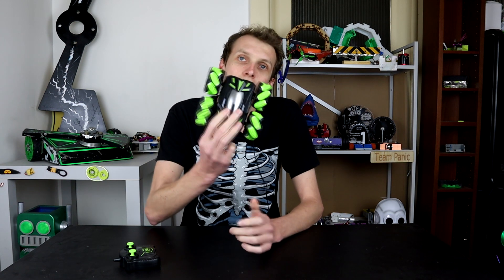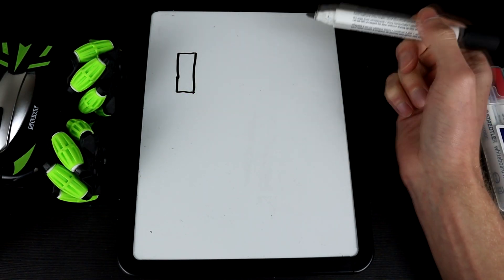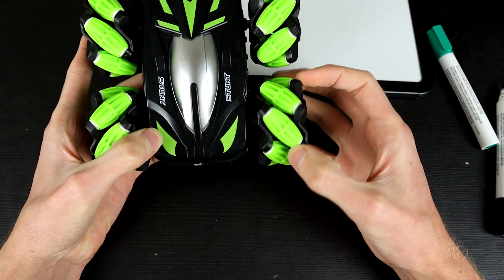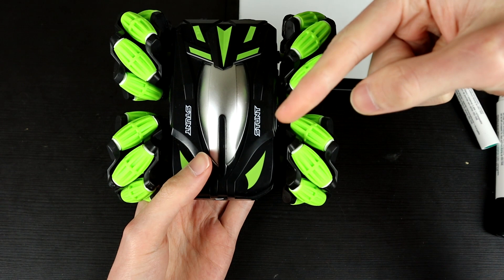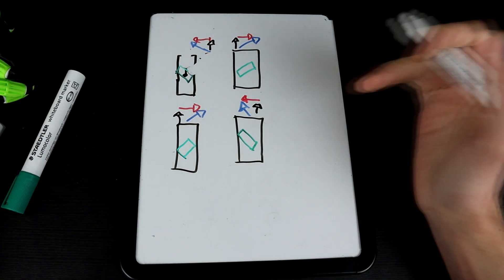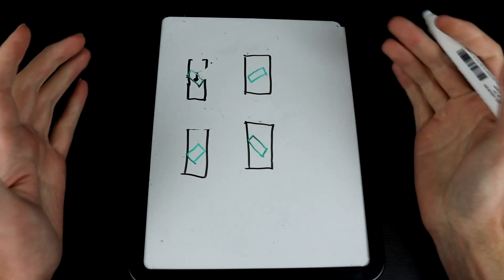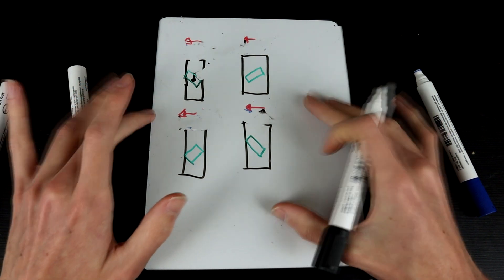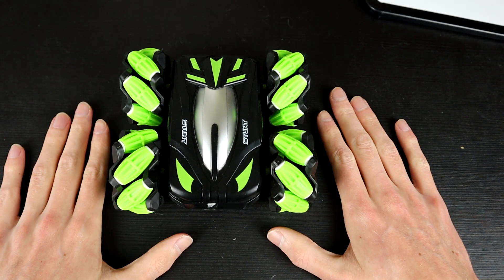Robot basics: How mechinum wheels drive sideways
This week we take a look at the physics behind mechinum wheels that allows them to drive in any direction